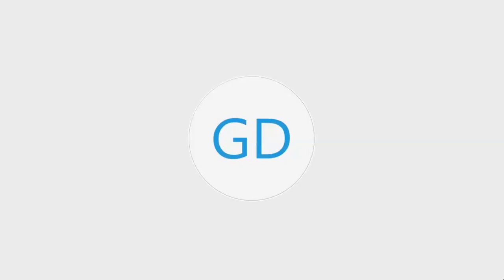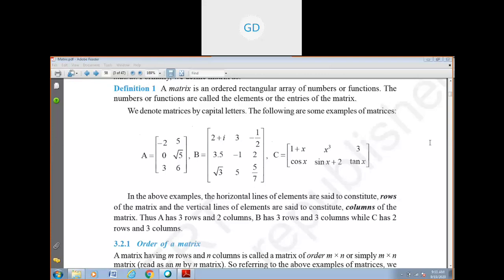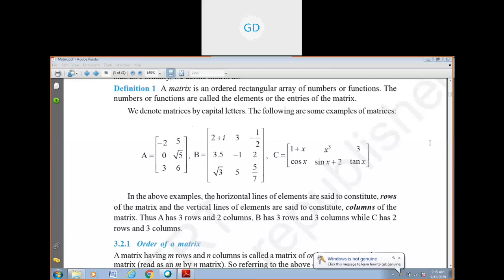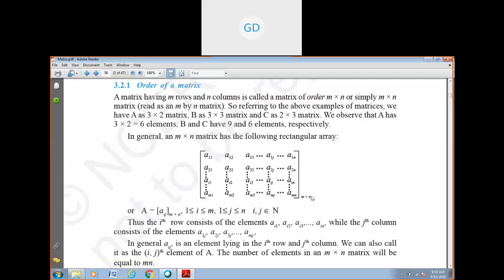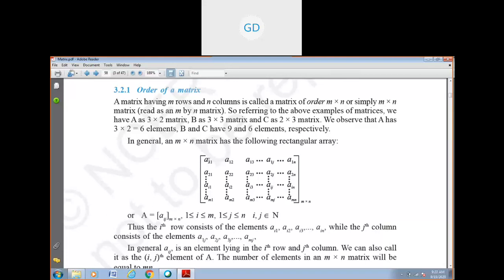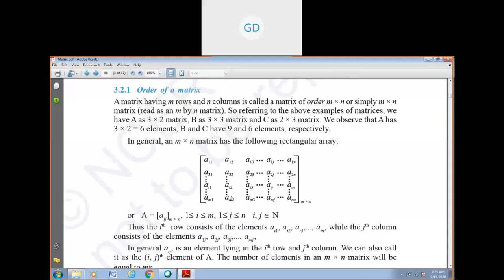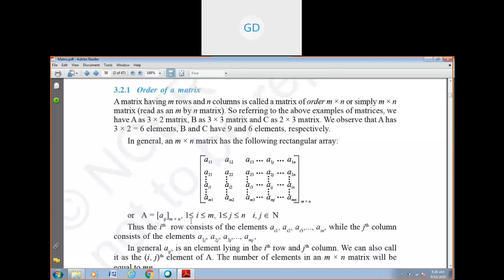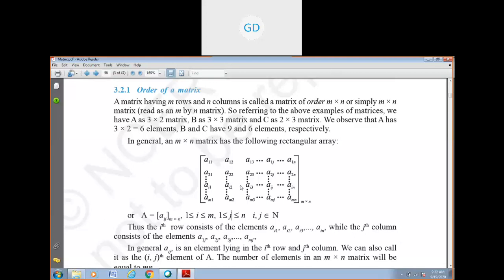BCA Maths 1